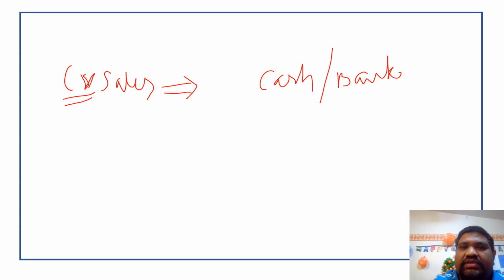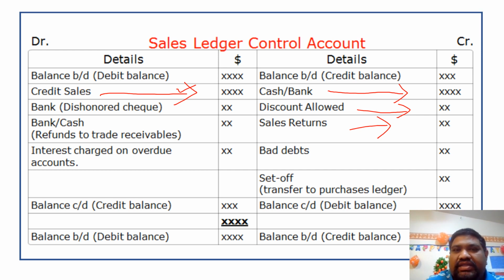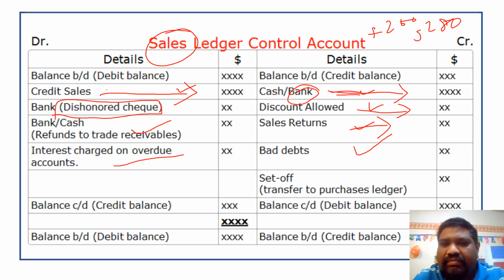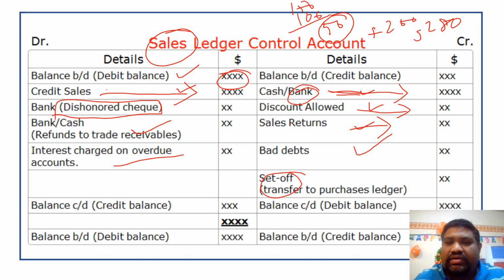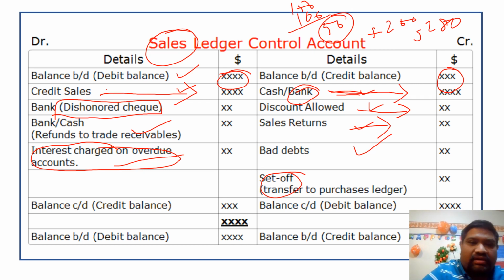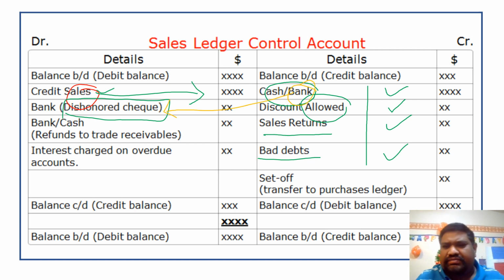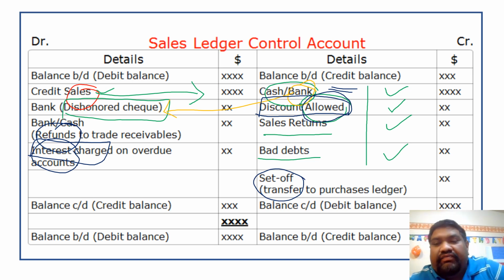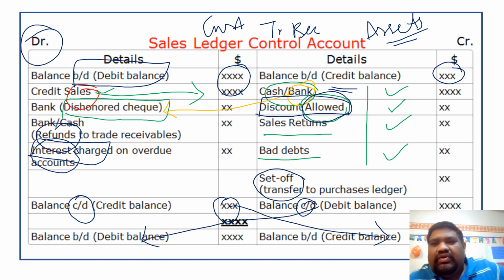Accounting // GCE Sales ledger control account format explanation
Sales Ledger Control Account (SLCA)
Also known as the “Trade debtors control A/C”, it shows the total trade debtors of a company at a given time. In other words, the sales ledger control account, shows the total of the amount owed to a business by its customers at a particular point of time, i.e. the total of Accounts Receivables.